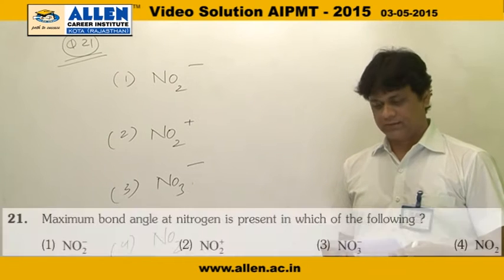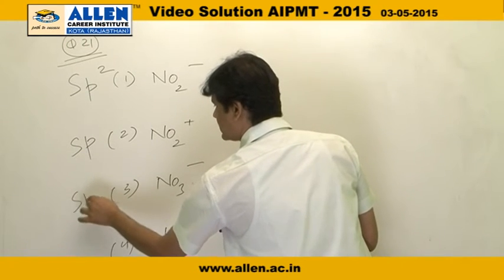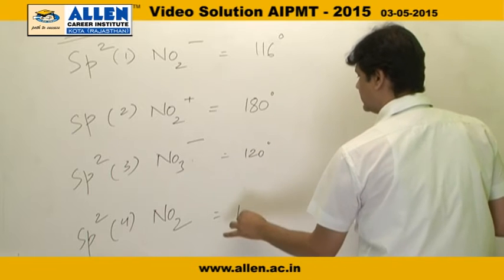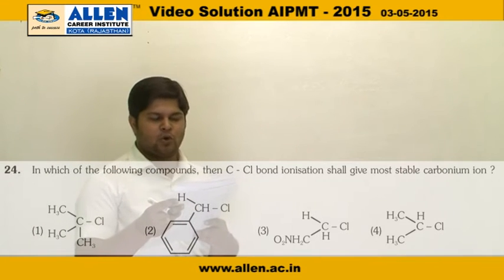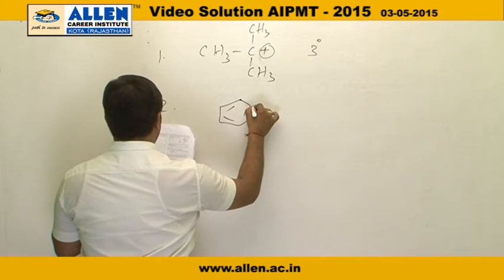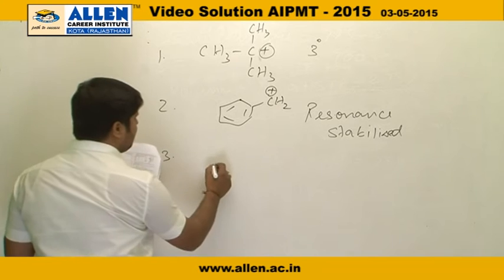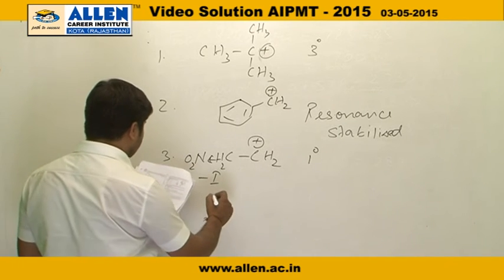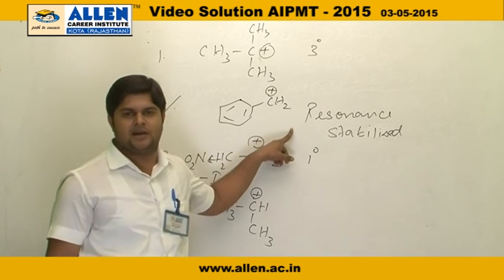AIPMT 2015 video solutions – Chemistry Q. No. 21,24 – AIPMT 2015 Q&A BY ALLEN